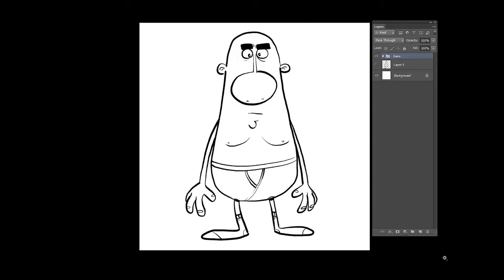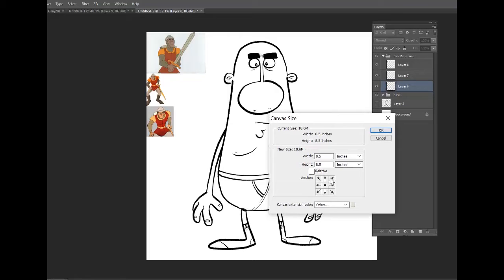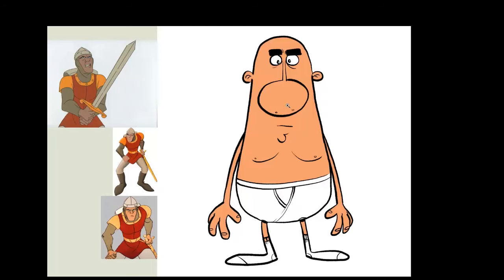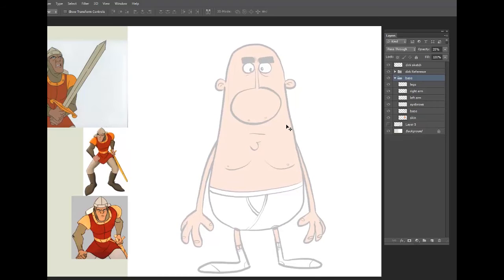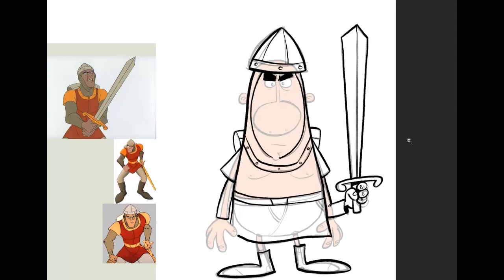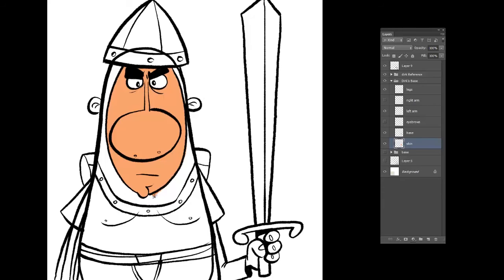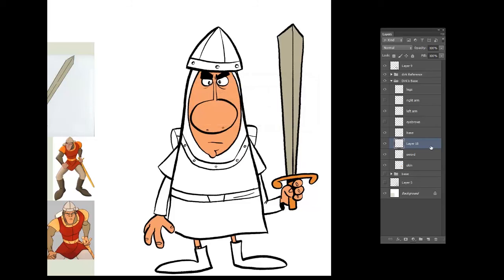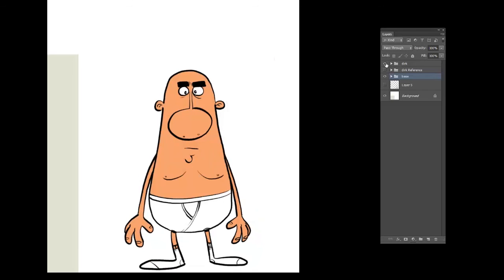Phriday Night Photoshop Layers Tutorial PART DEUX!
Last episode ended in a FRIGHTFUL  CLIFFHANGER! What videogame  character would he draw? WHAT ABOUT COLORS?? All of these burning questions and more answered in this, the exciting finale!